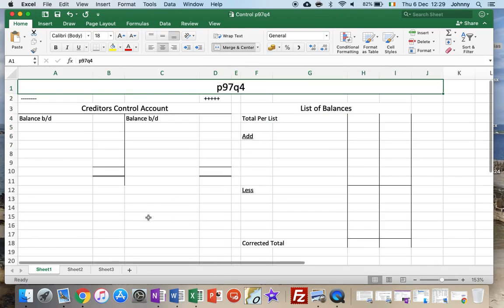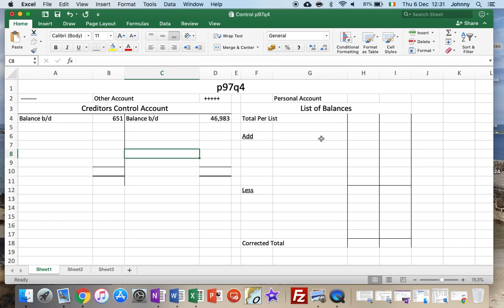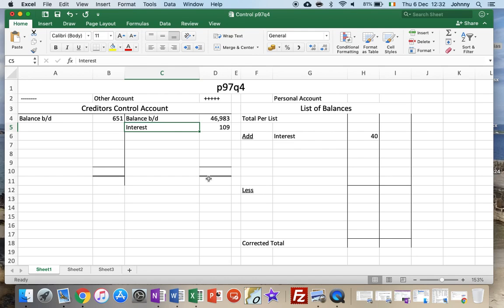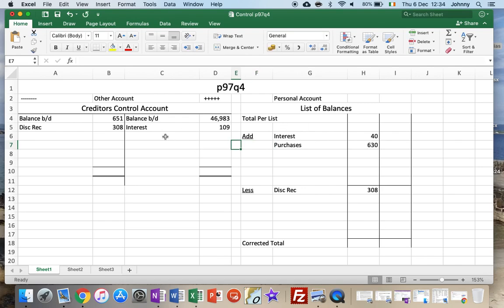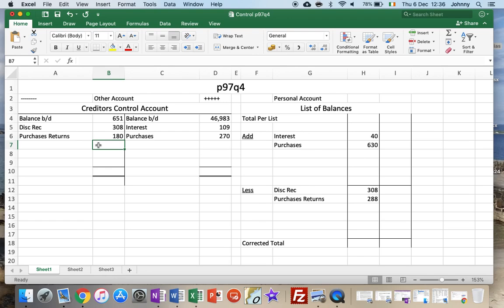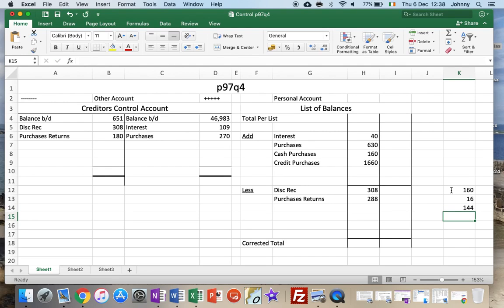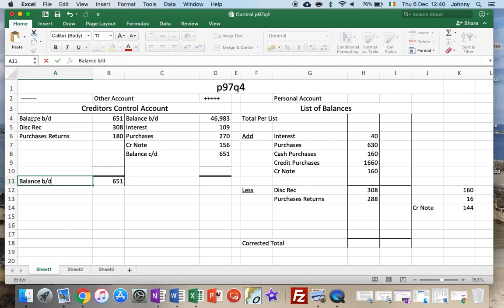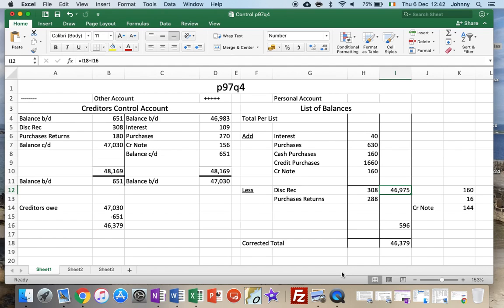5th year Control p97Q4